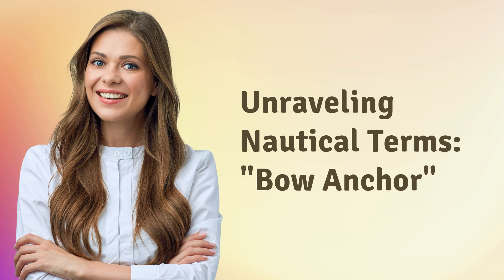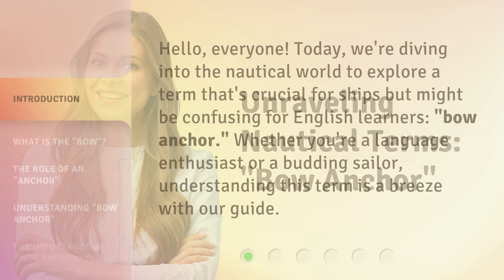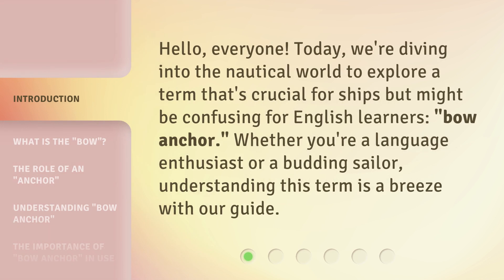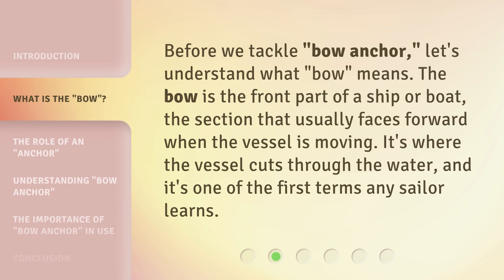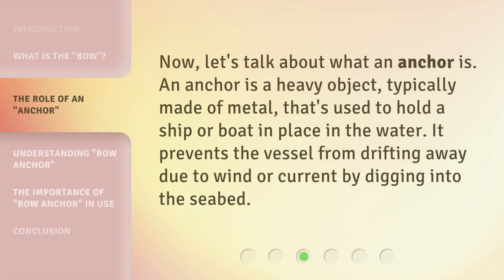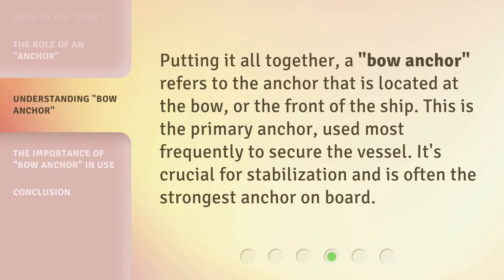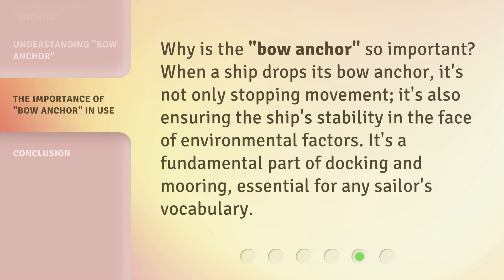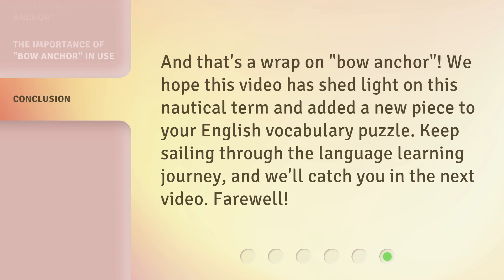Unraveling Nautical Terms: "Bow Anchor"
Unraveling Nautical Terms: Bow Anchor • Discover the meaning and significance of the nautical term 'bow anchor' in this informative video. Learn about the bow, the role of an anchor, and why the bow anchor is essential for ship stability. Expand your English vocabulary with this captivating exploration of nautical terminology.

00:00 • Introduction - Unraveling Nautical Terms: "Bow Anchor"
00:26 • What is the "Bow"?
00:49 • The Role of an "Anchor"
01:08 • Understanding "Bow Anchor"
01:29 • The Importance of "Bow Anchor" in Use